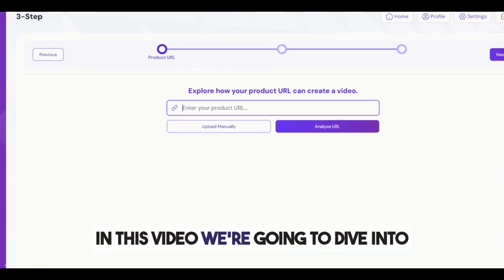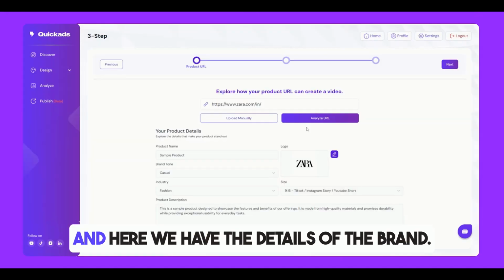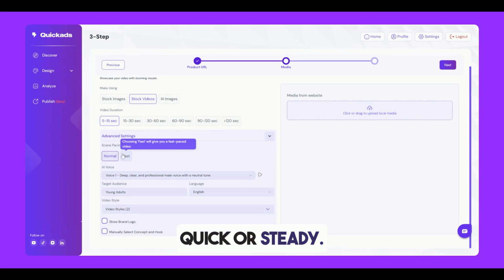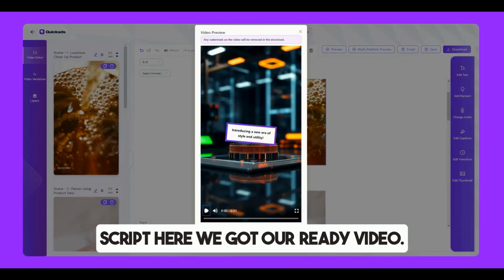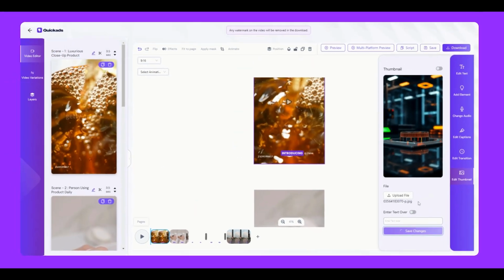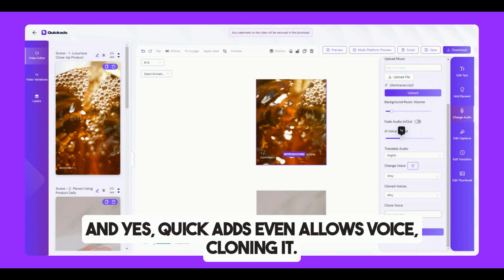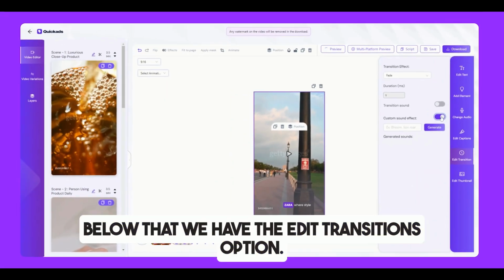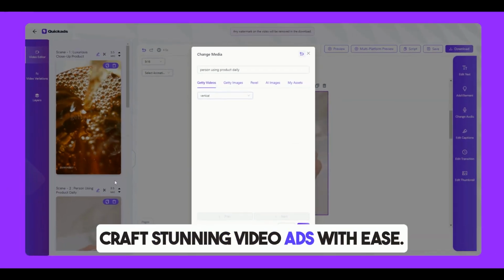Master the QuickAds.ai Advanced Video Editor | QuickAds Tutorial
Unlock the full potential of the QuickAds.ai Advanced Editor. Learn how to edit videos with precision, customize your ads with new features, and create engaging content across platforms.